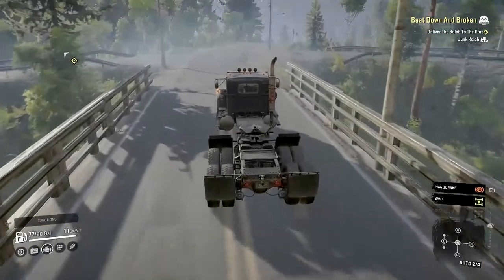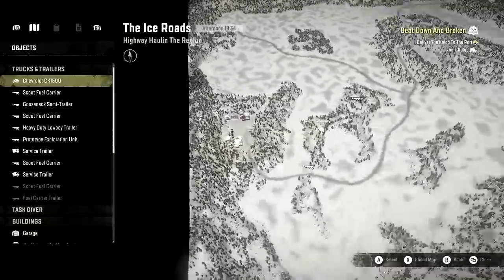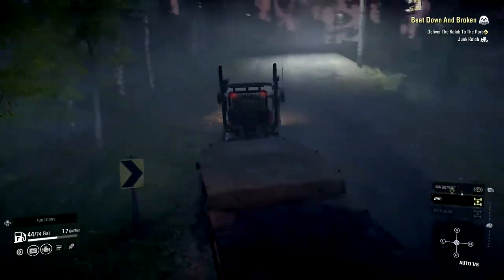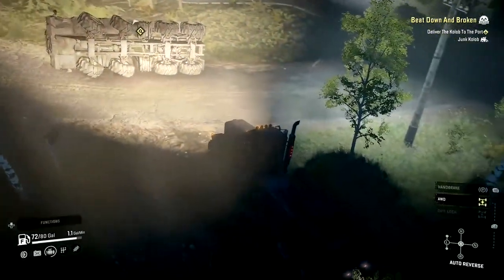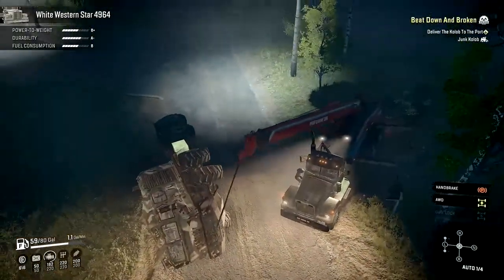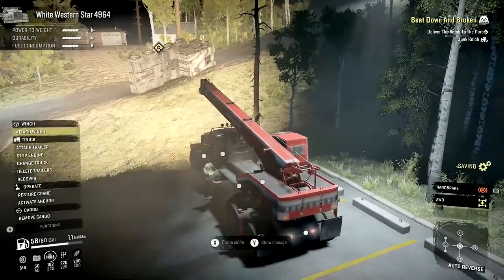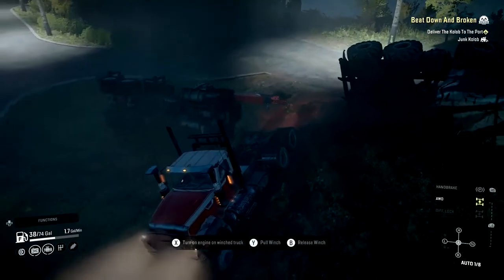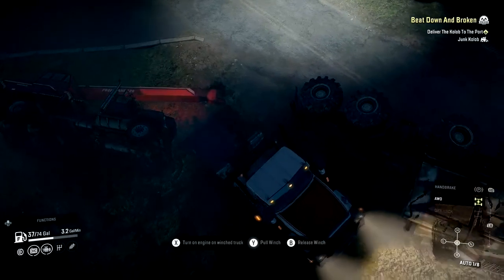SnowRunner Highway Haulin Mod Map E20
This is the Bennington Highway Hauling Mod Map. It is really enjoyable and a needed break from the heavy mud maps and not so enjoyable racing map of late. There are plenty of challenging roads missions. With 4 maps in the region, everyone will find something they like. Scouts have become relevant again!

SnowRunner puts you in the driver’s seat of powerful vehicles as you conquer extreme open environments with the most advanced terrain simulation ever.

Overcome mud, torrential waters, snow, and frozen lakes while taking on perilous contracts and missions. Expand and customize your fleet with many upgrades and accessories including an exhaust snorkel for deep waters or chain tires to battle the snow.

?sub_confirm=1